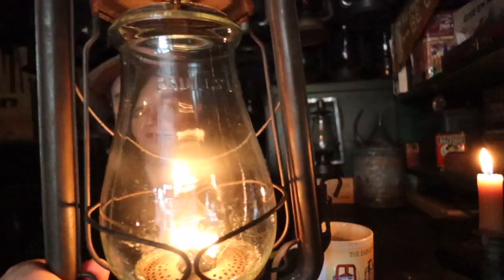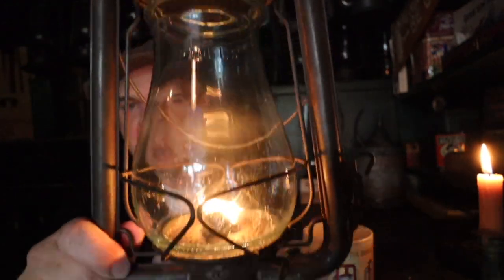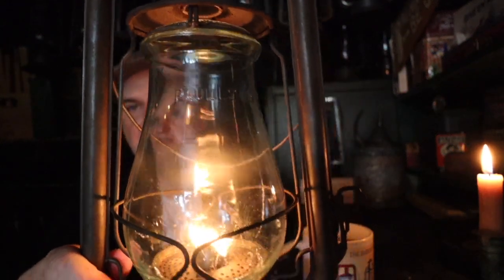Haunted Toilet? Won't Stay Fixed!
Hey friends, yes I'm late this week but, here's a vid for your weekly fix! Yes, we're talking about haunted toilets and other things that go "bump" in the night! LoL